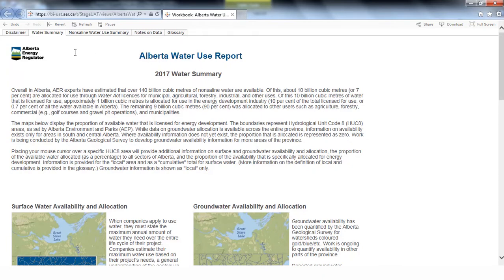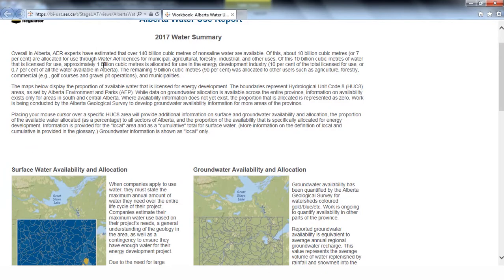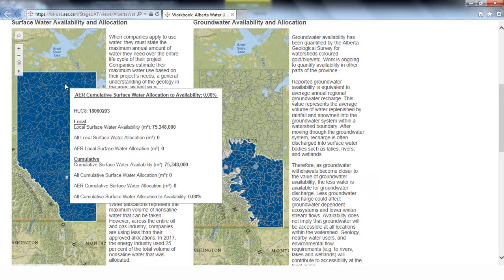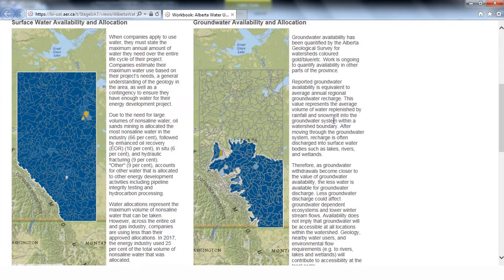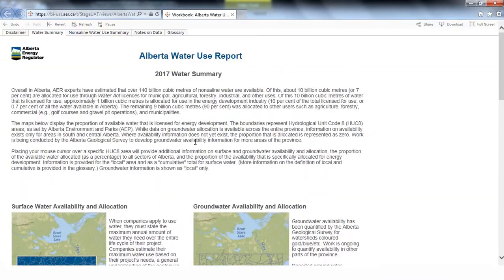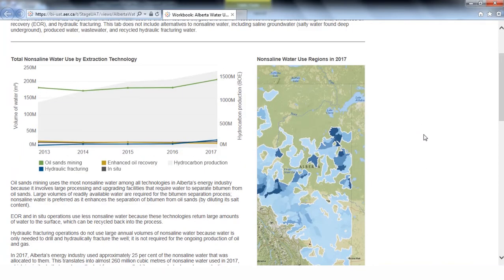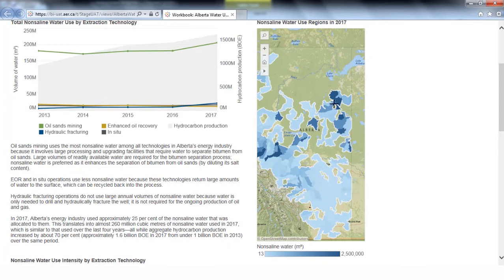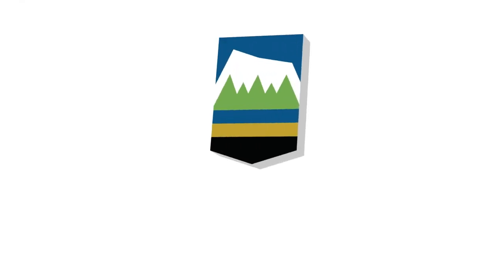2017 Water Use Report Demo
Interactive Tableau Report Demo for Water Use Performance, February 2019